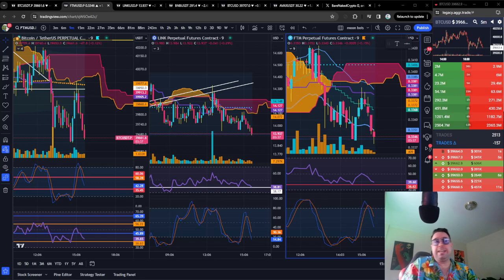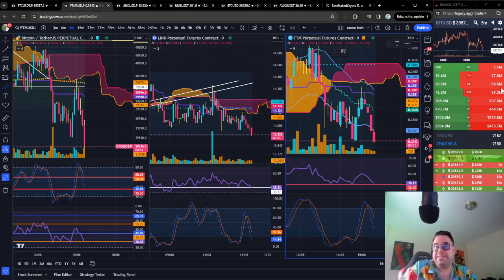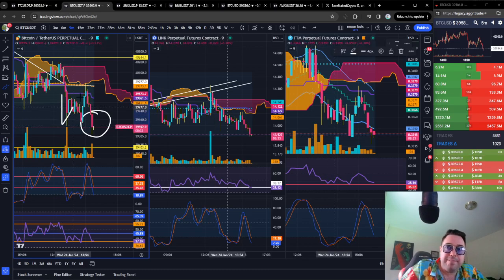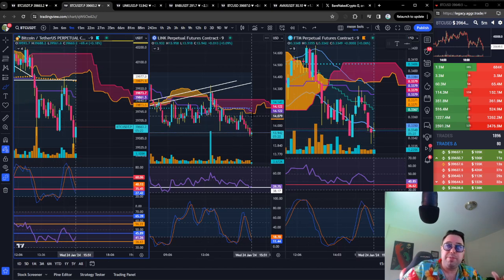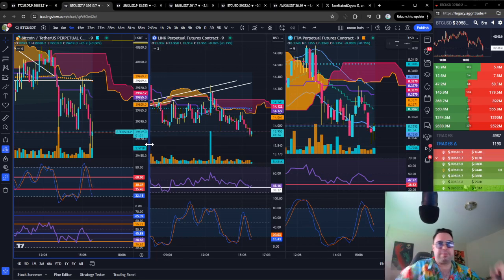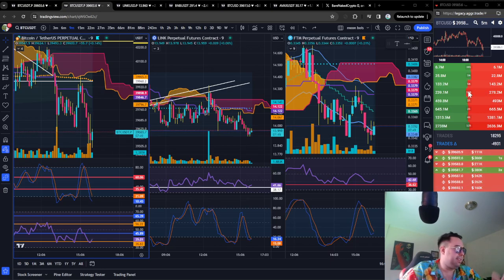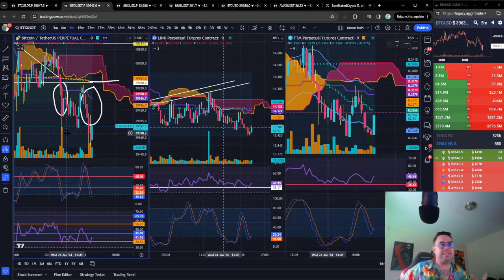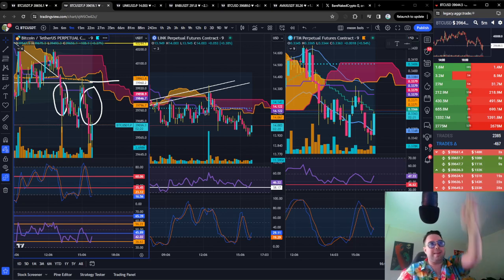HOW TO: USING AGGR.TRADE -- USE VOLUME TO PREDICT THE MARKET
(If you want my settings for aggr.trade find them in chartFAQ in discord)
Looking for a new exchange?
Feel free to check out MEXC, get 10% your trading fees here!
Discord, Tiktok, Twitter, Twitch and all our other socials

Nothing On this video acts as Financial Advice.